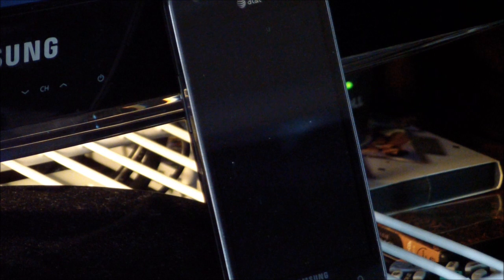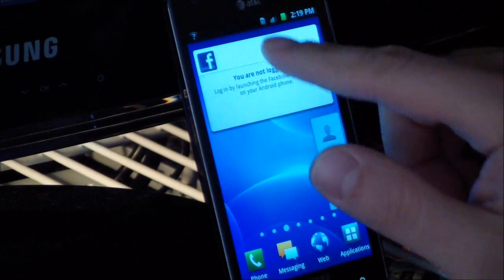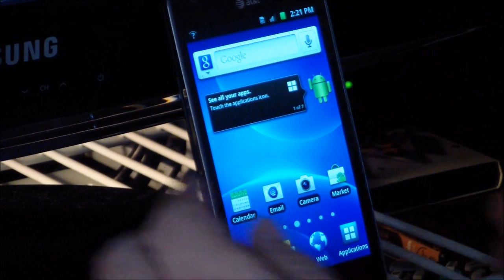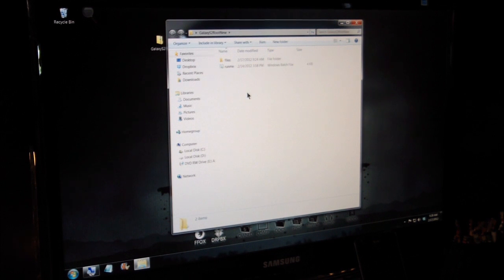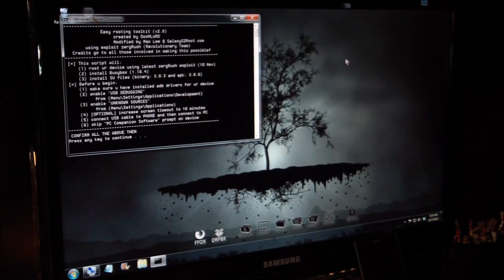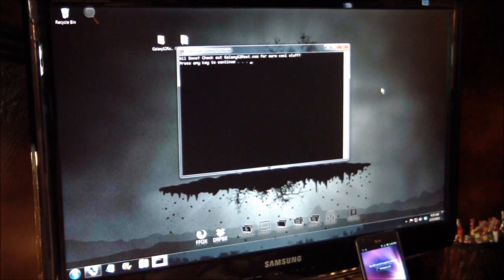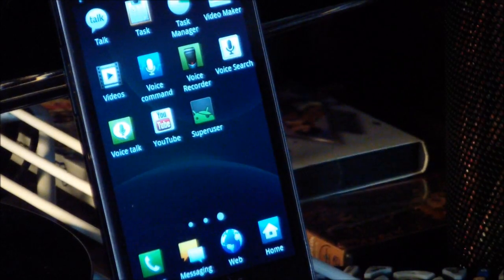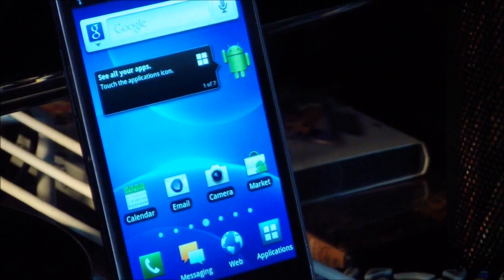Samsung Galaxy S II AT&T Edition I777 (How To Root *Newer Method*)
Let us root your device for you!

Sam wiill show you how to ROOT your Samsung Galaxy S II AT&T I777 device.